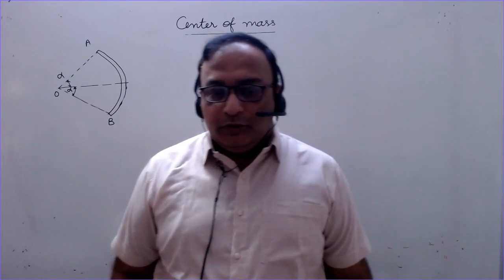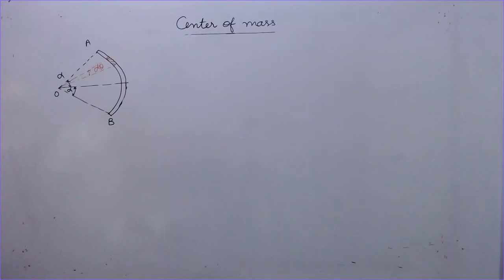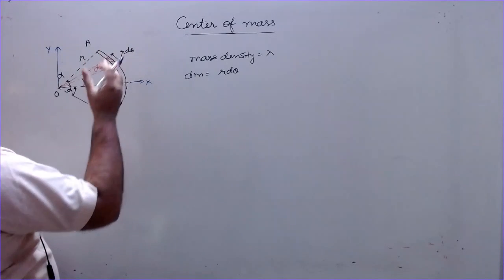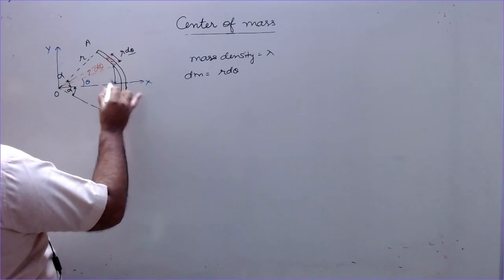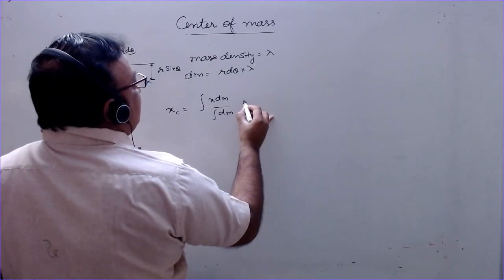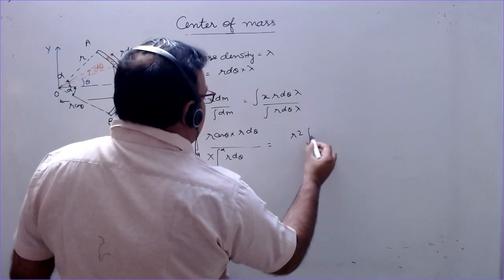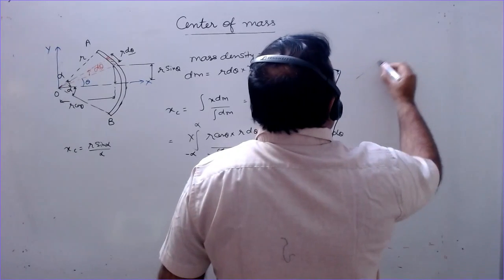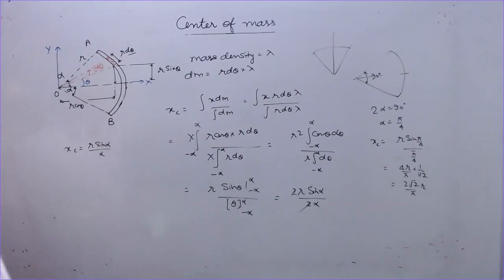Engg Mechanics Center of mass of a bemt wire